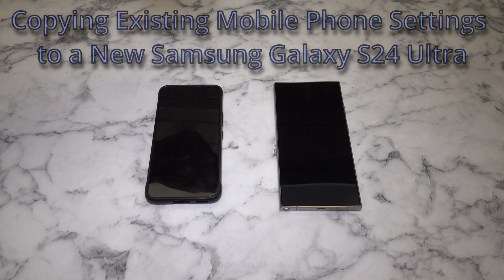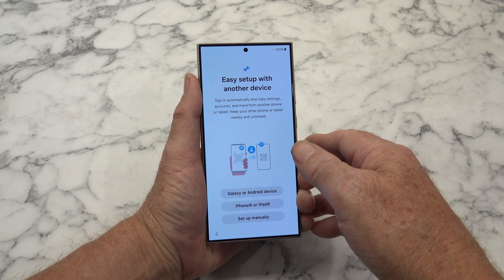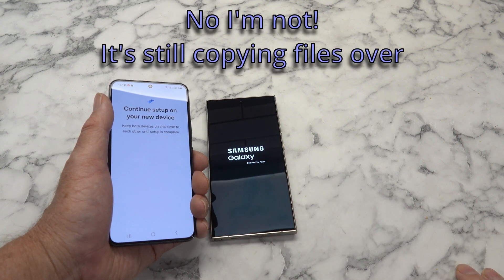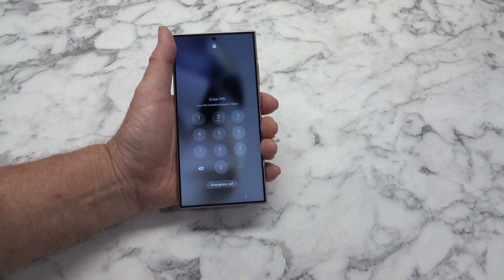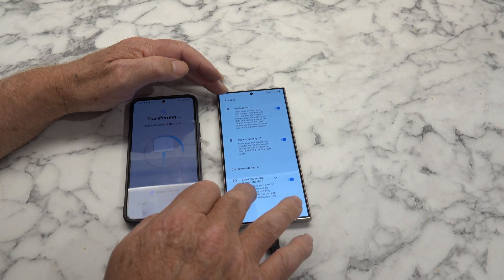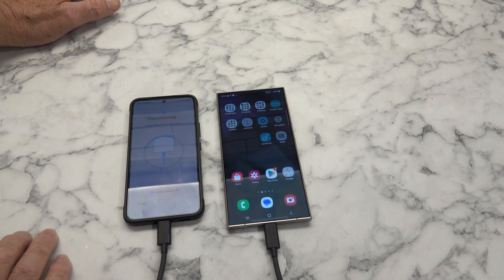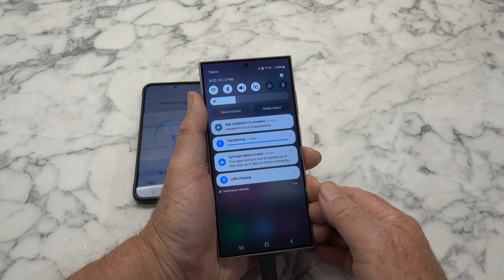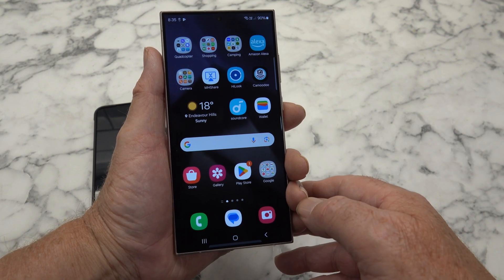Seamless Transition Transferring Mobile Phone Settings to Your New Samsung Galaxy S24 Ultra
Switching to a brand new Samsung Galaxy S24 Ultra is exciting! But the thought of manually transferring all your data and settings can be daunting. Fear not, tech adventurer! This guide will show you how to seamlessly migrate your information from your old phone to your S24 Ultra, ensuring a smooth and stress-free transition.

Meet Your Mighty Ally: Smart Switch
Samsung's Smart Switch is your secret weapon for effortless data transfer. It works across various platforms, making it easy to switch from Android or even iPhone. Here are the three ways you can utilise Smart Switch:
* Wireless Transfer: This method is perfect for local transfers within a Wi-Fi network. Simply install Smart Switch on both devices, follow the on-screen instructions, and watch your data magically move over.
* USB Cable Transfer: For a more stable connection, opt for a wired transfer using a USB cable. Connect both devices, launch Smart Switch, and voila! Your data will be securely transferred.
* Cloud Backup: If you've backed up your data to a cloud storage service like Google Drive or OneDrive, you can easily restore it to your S24 Ultra during setup. Smart Switch will guide you through the process seamlessly.

What Gets Transferred?
Smart Switch is your data sherpa, carrying a vast array of information to your new phone. Here's what it can transfer:
* Photos and Videos: Relive your memories without missing a beat.
* Messages: Keep your conversations flowing without interruption.
* Call Logs: Maintain a record of your incoming and outgoing calls.
* App Data: Many apps store your preferences and settings, which Smart Switch can transfer seamlessly.
* Device Settings: Get your new phone feeling familiar with transferred Wi-Fi passwords, wallpapers, and more.
Bonus Tips for a Smoother Transition:
* Charge both phones beforehand: Ensure a smooth transfer without worrying about low batteries.
* Use a strong Wi-Fi connection: If opting for wireless transfer, a stable network is crucial.
* Select the data you want: Smart Switch lets you choose specific data to transfer, saving time and storage space.
* Be patient: The transfer time depends on the amount of data, so sit back, relax, and enjoy the anticipation of your new phone.

Embrace the New Frontier!
With Smart Switch by your side, transferring your mobile settings to the Samsung Galaxy S24 Ultra is a breeze. So, dive into the exciting features of your new phone, knowing that all your important data is safely on board. Remember, if you encounter any difficulties, Samsung's online resources and customer support are always there to help. Now go forth and conquer the mobile world with your S24 Ultra!